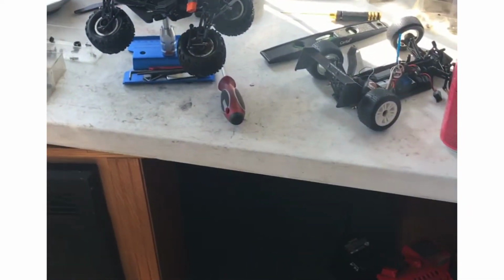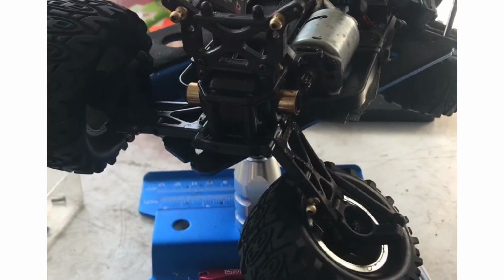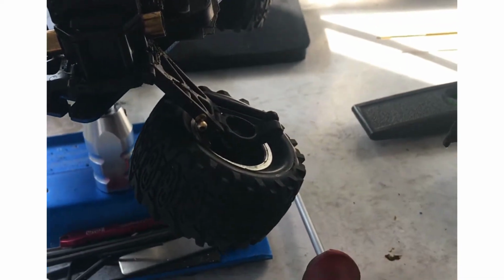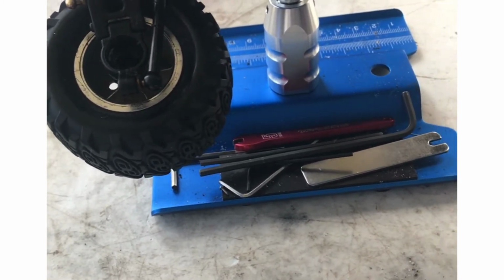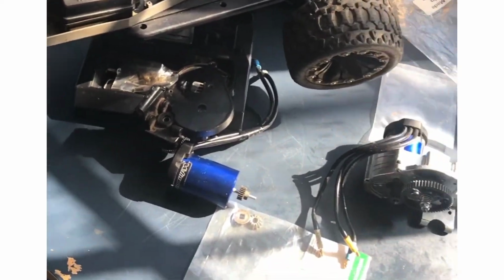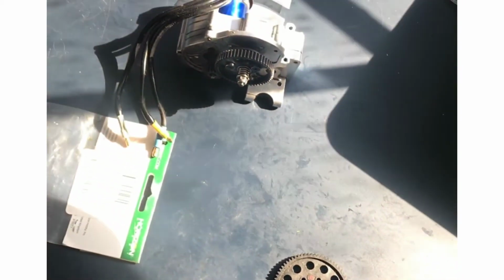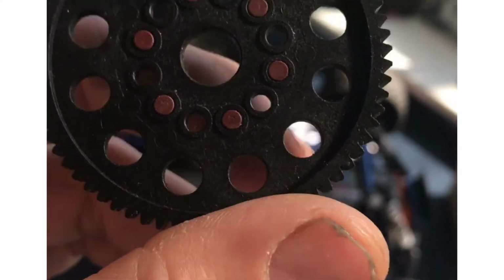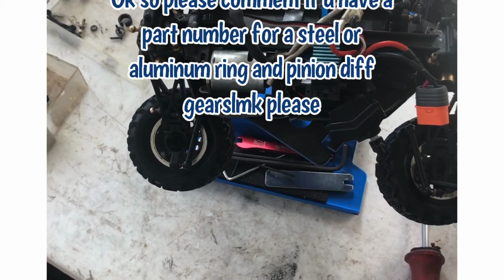1:18 scale team associated rc18t rc18b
Wanna do some upgrades to my differencials to start then will be ready to go to the motor and esc if u can give me a part number on ring and pinion would be greatly apperciated thanks chris lebash subscribe